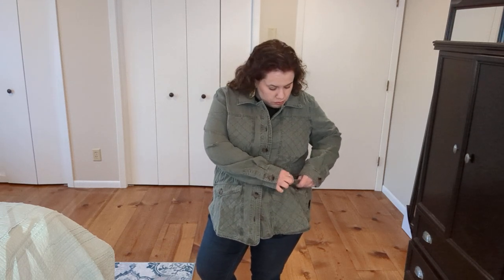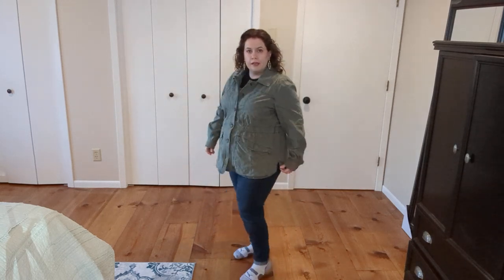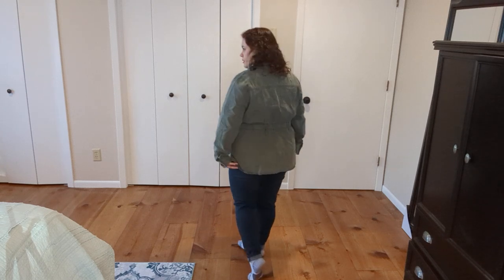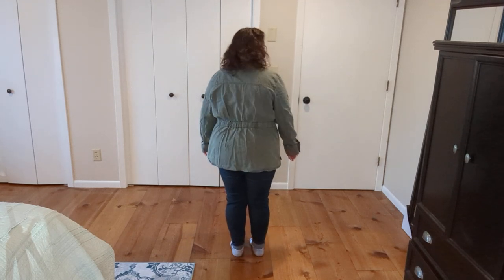Maurice's Haul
Let's try on my Maurices haul and see how they fit!

Crochet trim peasant blouse in plum
twill utility jacket in olive dusk
California poppies tee in black
Embroidered peplum tank in black
v-neck floral tank in black